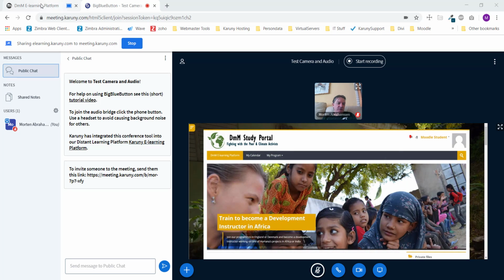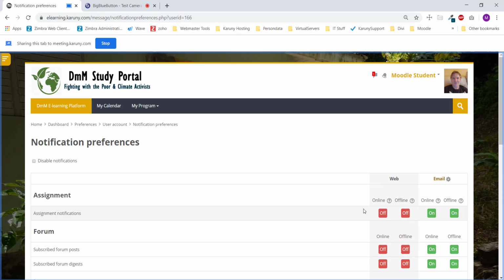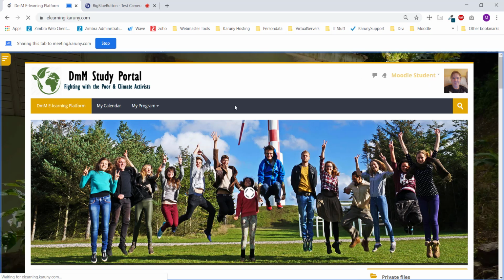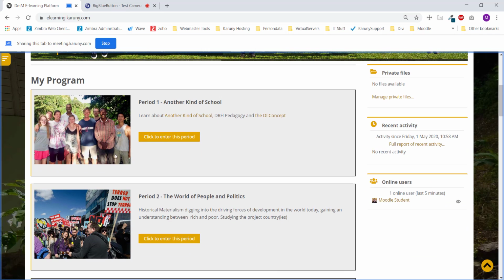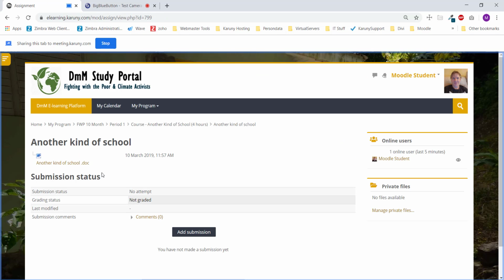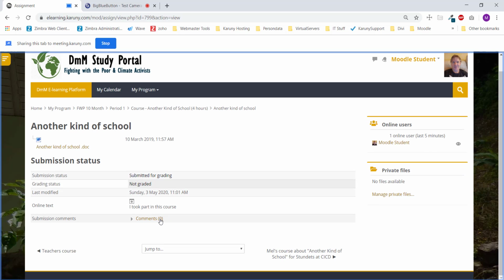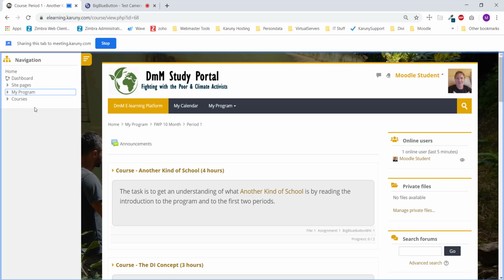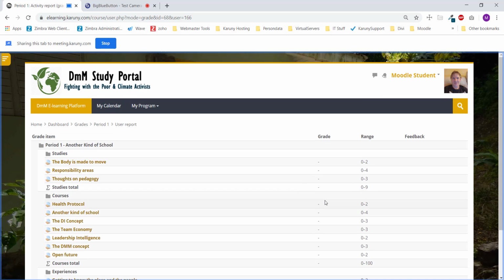Moodle Introduction - Task 5: Walk through of our E-learning platform for the student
A short introduction how the student uses tbe basic features within our E-learning platform